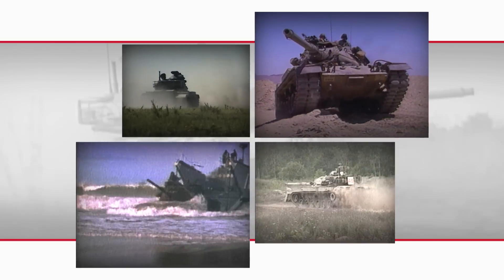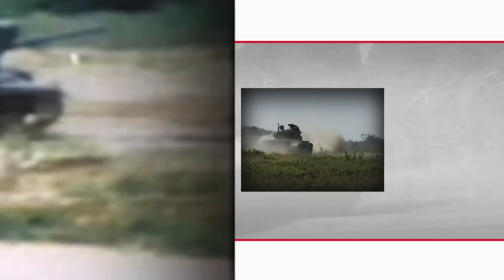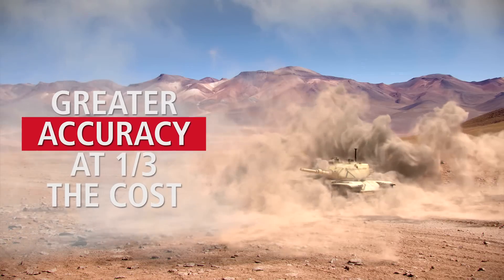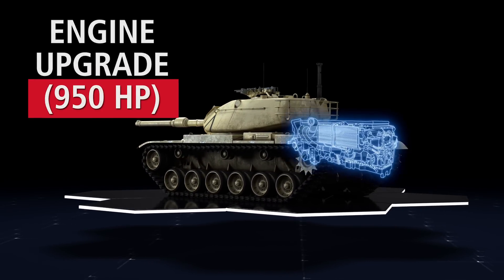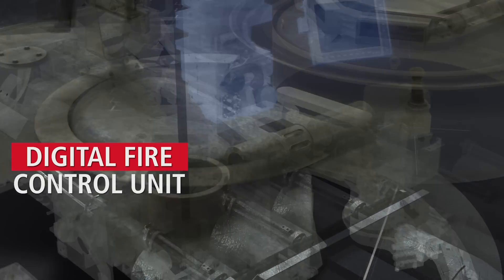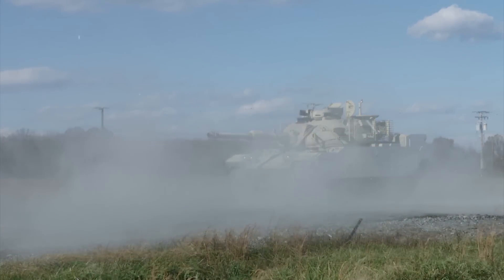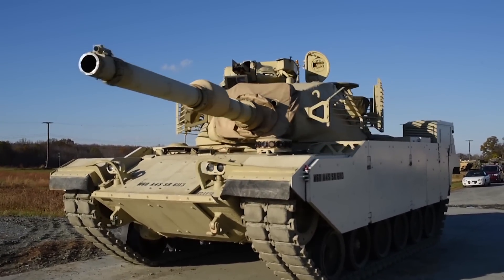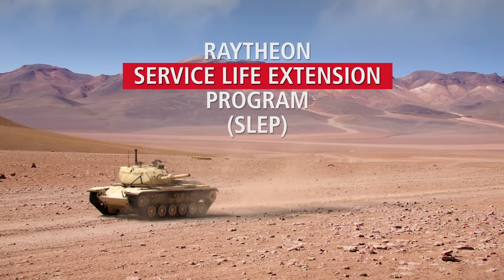M60 Tank Service Life Extension Program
In response to modern battlefield needs, Raytheon offers the Service Life Extension Program to re-design and re-equip current M-60A3 tanks giving them significant tactical advantages.